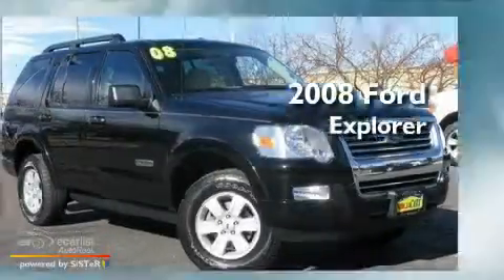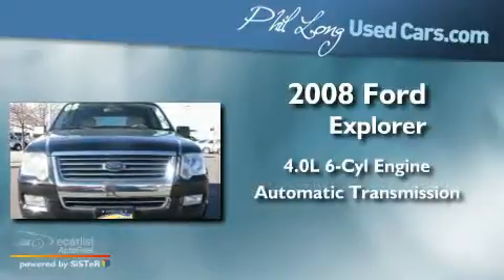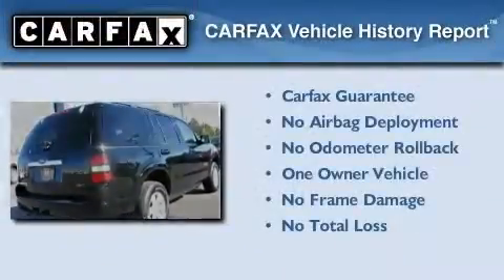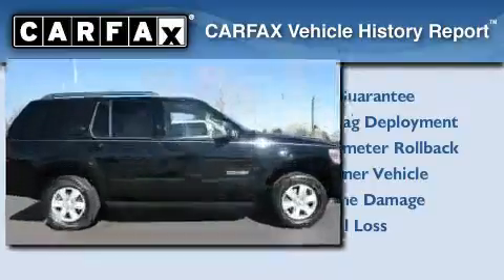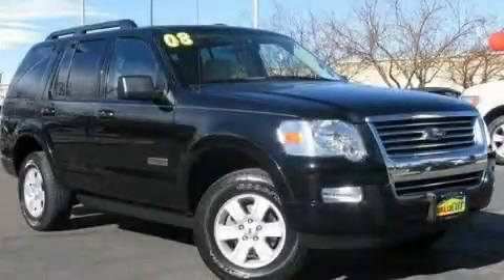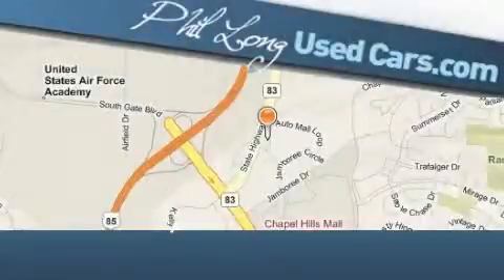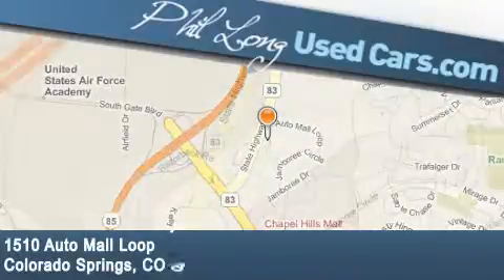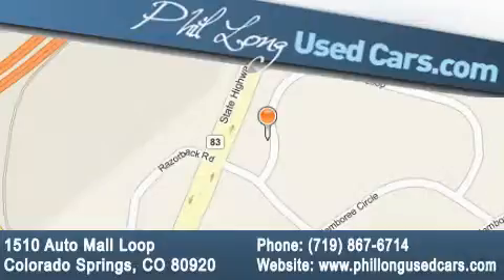2008 Ford Explorer Denver CO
Year : 2008

 Make : Ford

 Model : Explorer

 Engine : 4.0L SOHC 12-valve V6 engine

 Trans . : Automatic

 Exterior : Black

 Miles : 28,939

 Interior : Tan

 1510 Auto Mall Loop

 Preowned 2008 Ford Explorer Colorado Springs CO